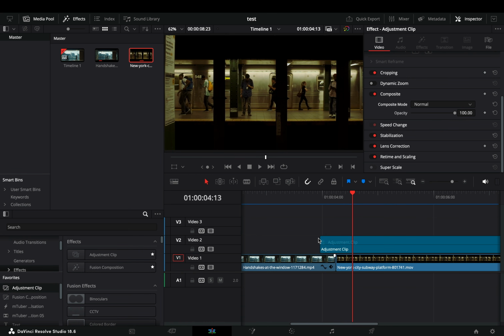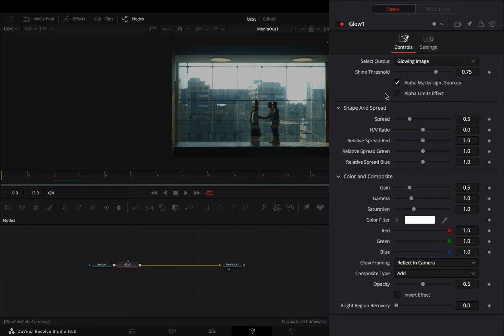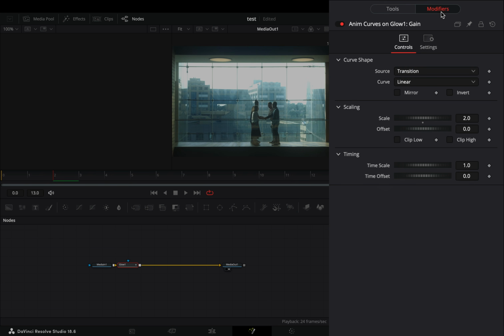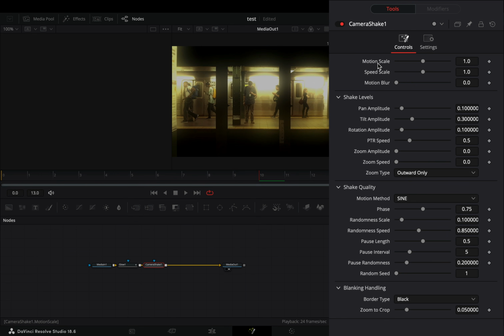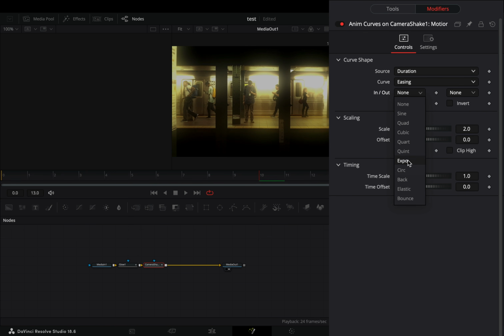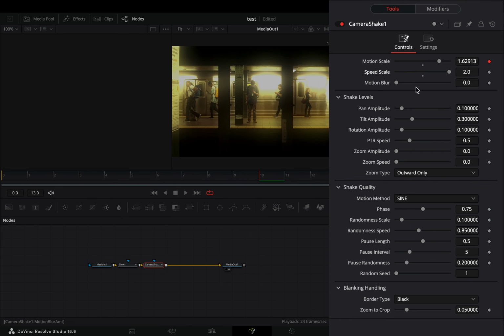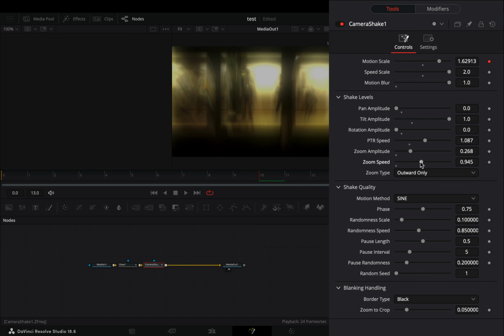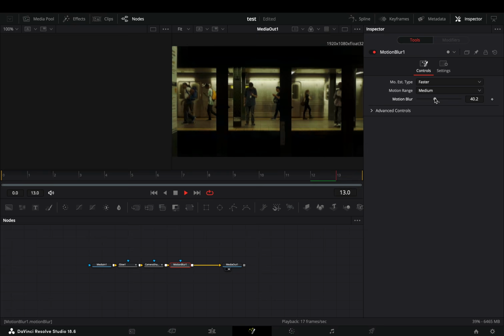Better Camera Shake | DaVinci Resolve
A simple way to get better camera shake transition.

You can send them here :

BTC : 1Ecg6F8UnFHnVxsKhbkecqtge11vBhqS5
ETH: 0xB643C1C8B6C75bcB3426F40f8514CB89Fc294abC